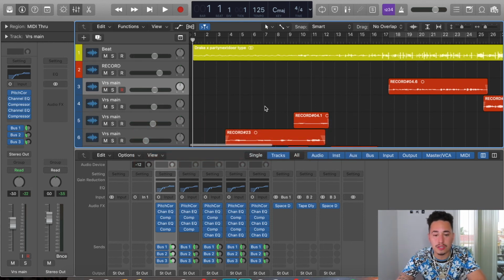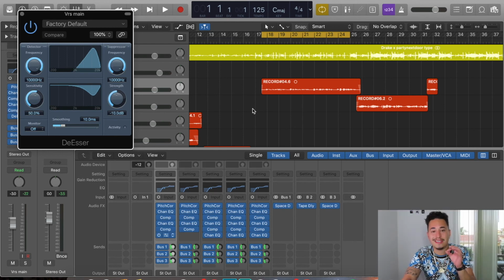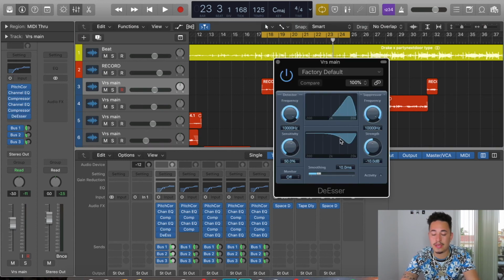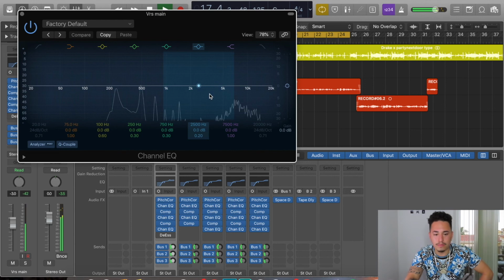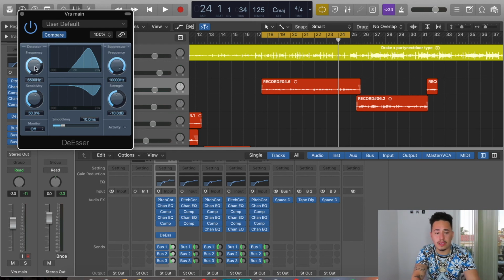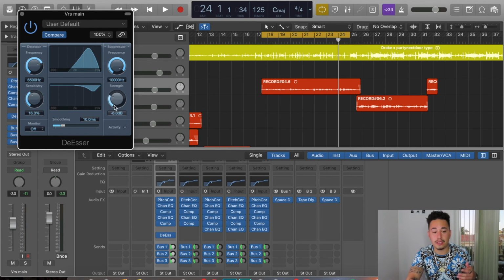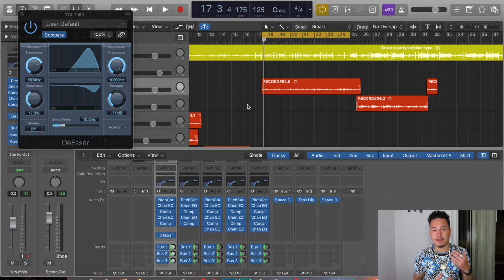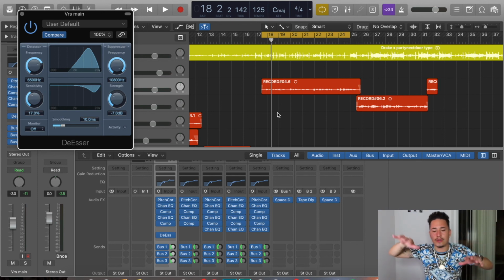How To Use DeEsser Logic Pro X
In this video I'm teaching you guys the fundamentals of using the DeEsser Plug in, on Logic Pro X using the free stock plug in that comes Logic. I teach you guys some simple rules to follow when using DeEsser, as well as some tricks and methods I've learned from the best engineers in the game that you won't find anywhere else.

Check out my Audio Engineering Academy where you go from beginner to expert in 60 days:

What is DeEsser
DeEsser Tutorial Logic Pro X